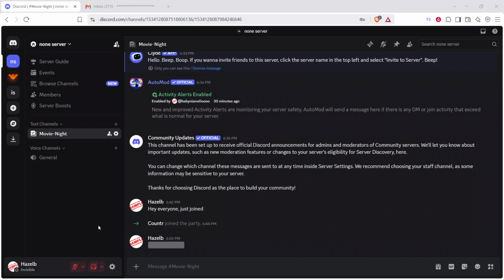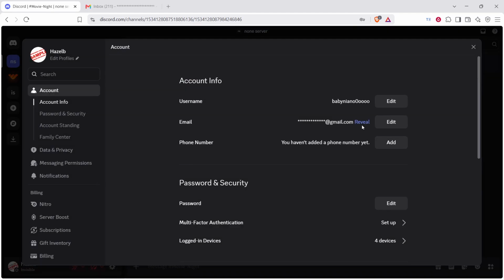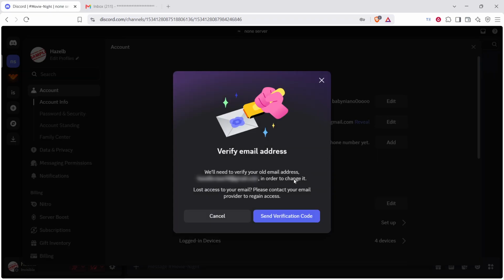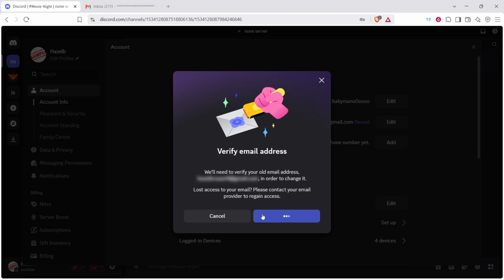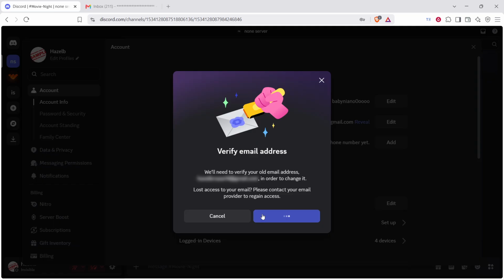How to Verify Your Email Address on Discord (Easy 2026 Method)